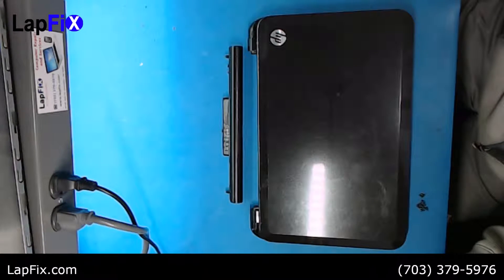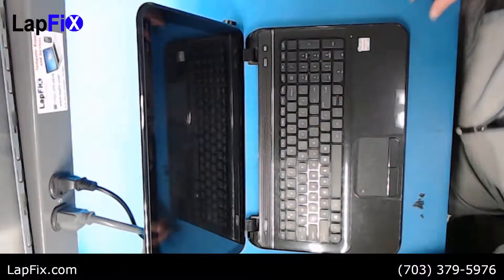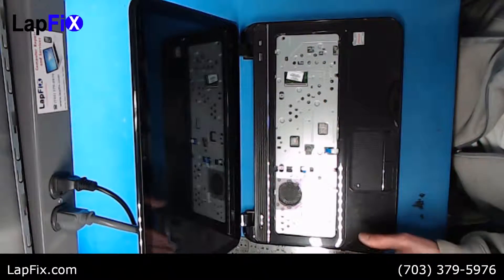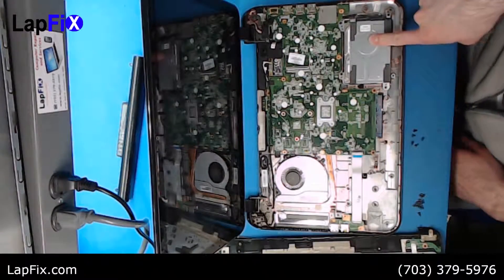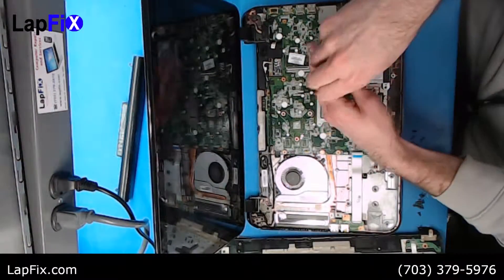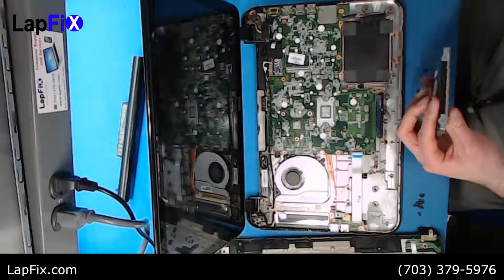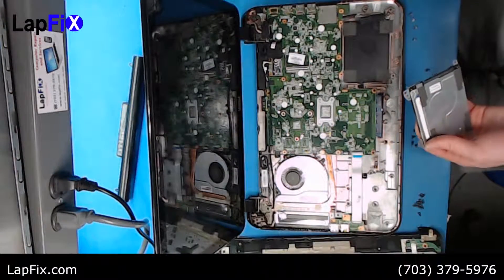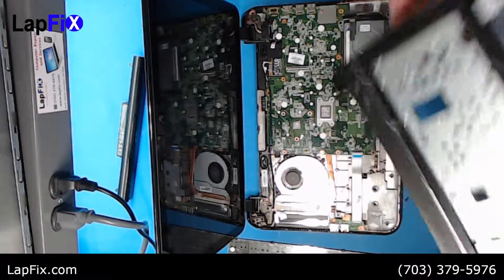Hard drive HDD Replacement on HP Pavilion Laptop - LapFix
HDD HP DIY - Step by step on how to replace HDD on an HP Pavilion Laptop.